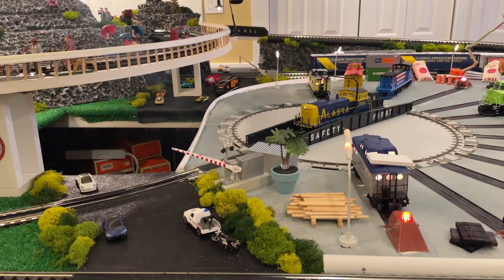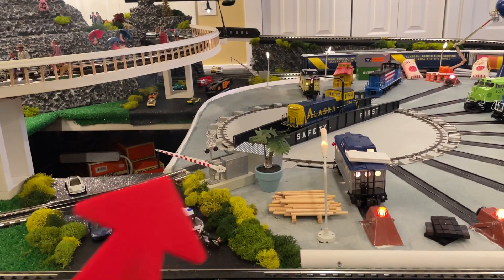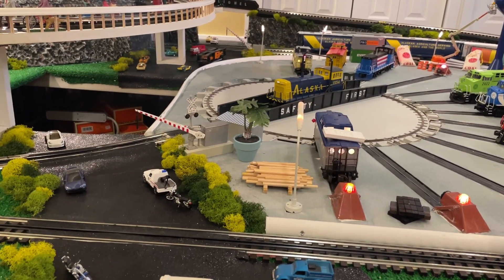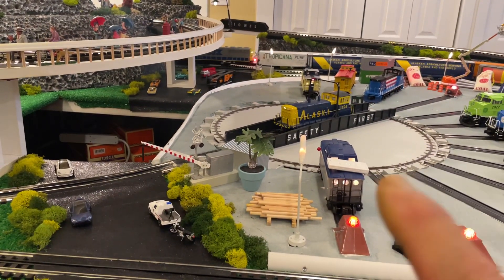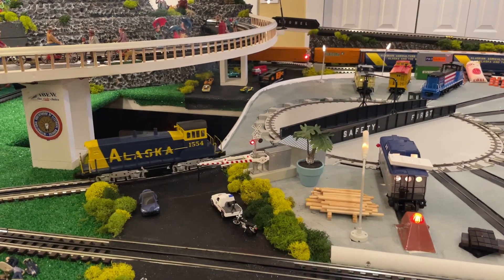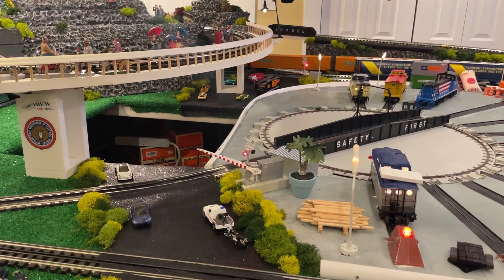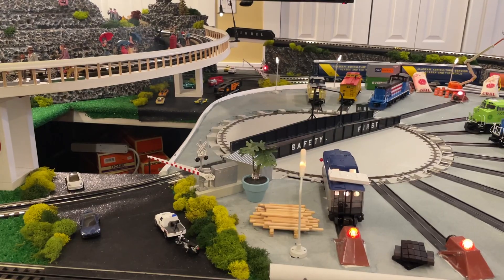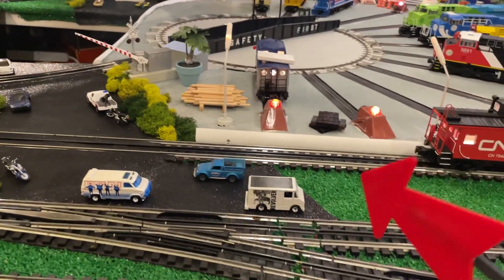Top Notch Renovation Update 435